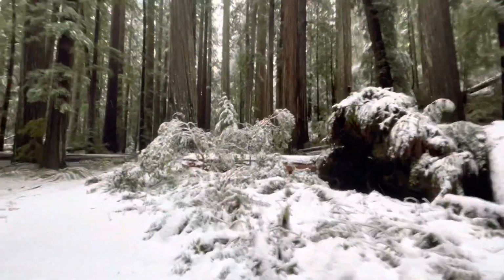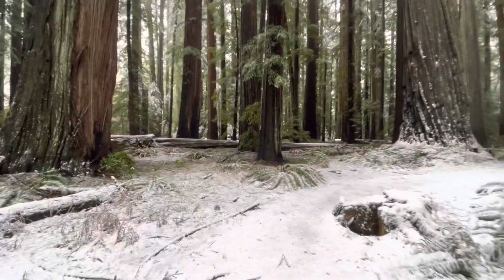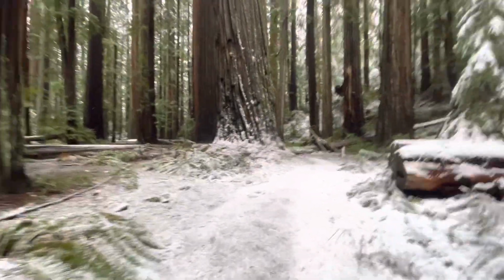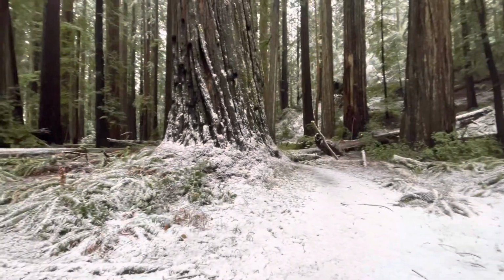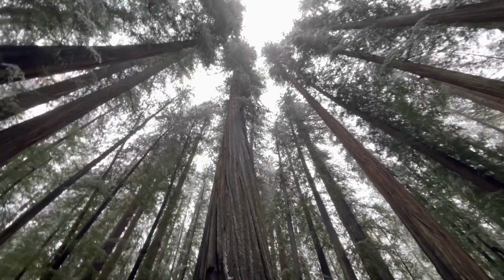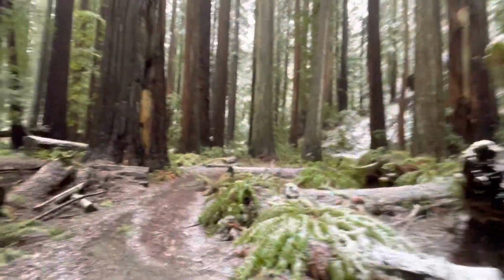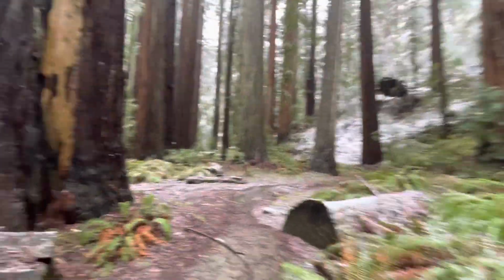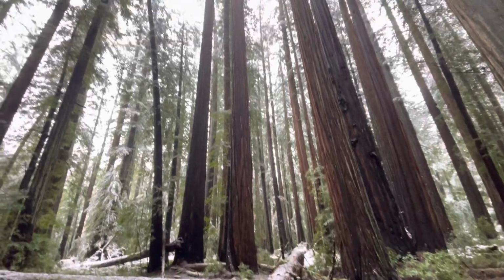Beautiful snow in the Rockefeller grove.